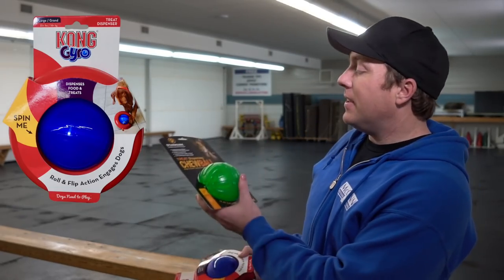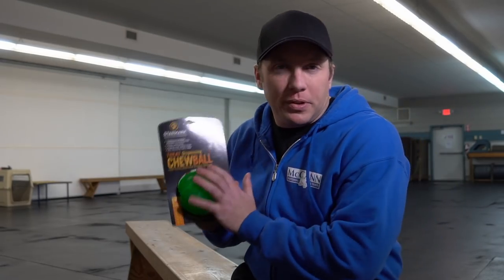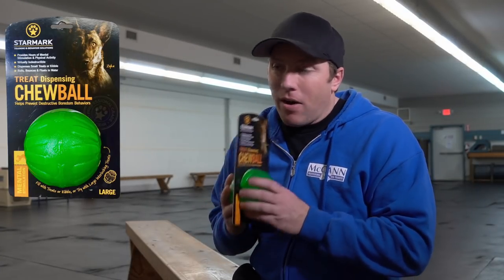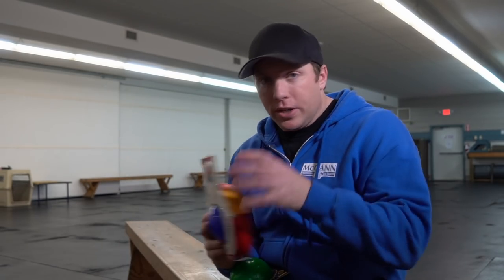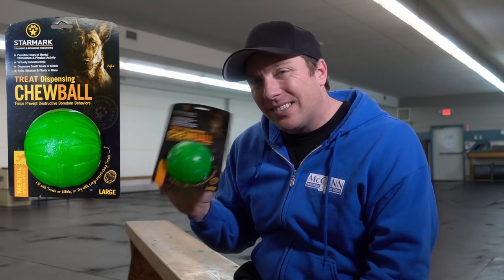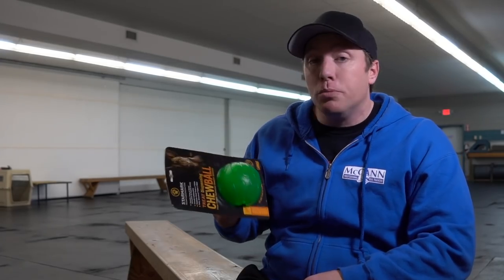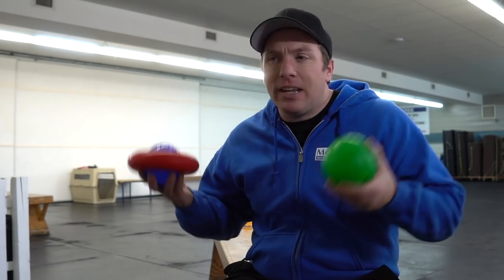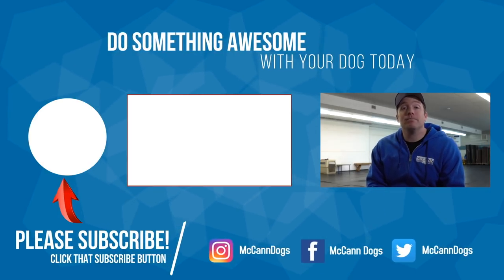Food Toys For Dogs- Which Brain Game Is Right For YOUR Dog - Professional Dog Training Tips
Food toys for dogs are great, but which one is right for your dog? These brain games are fun for all breeds of dogs, and as you'll see in this video about food toys for dogs, there are several different play styles. Today I'll look at 2 different food toys for dogs, the Kong Gyro, and the Starmark Treat Dispensing Chewball. You'll see that each toy has distinct advantages, so you should see which one is best suited to your dog.

Get Your Toys On Amazon!
Kong Gyro
Starmark Chewball